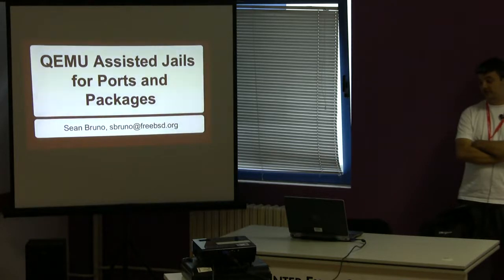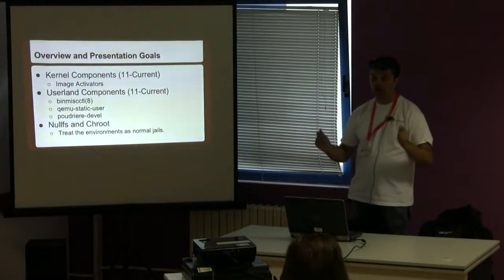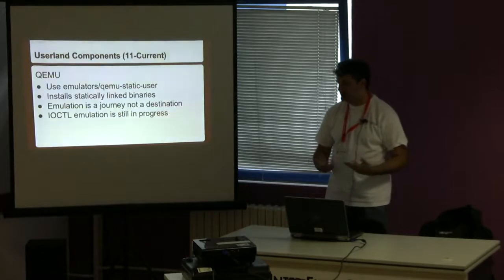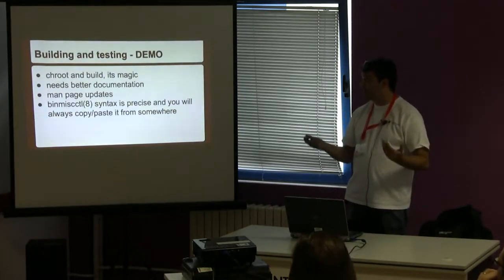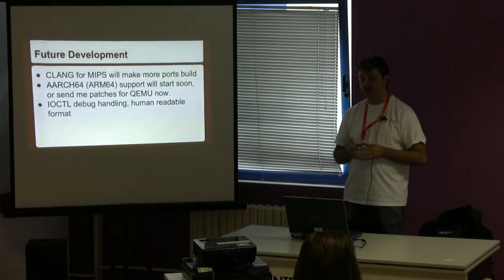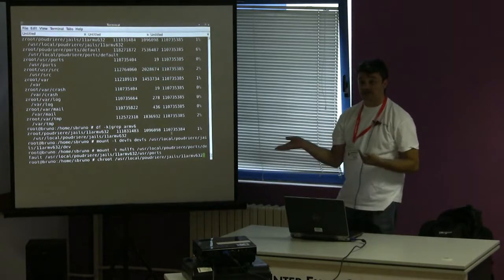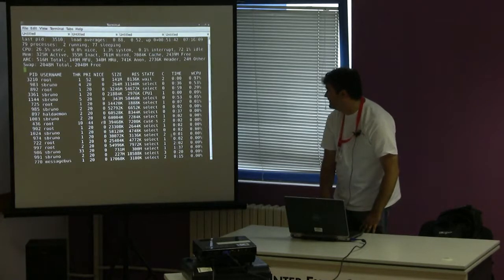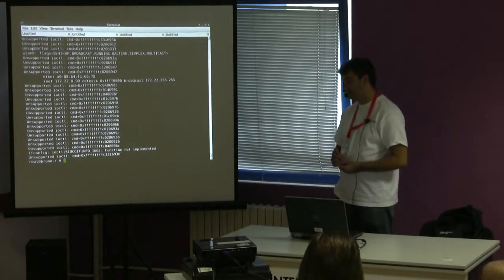QEMU user mode on FreeBSD - Sean Bruno